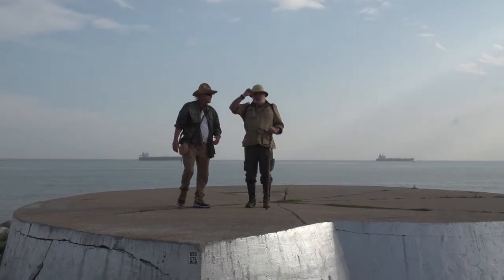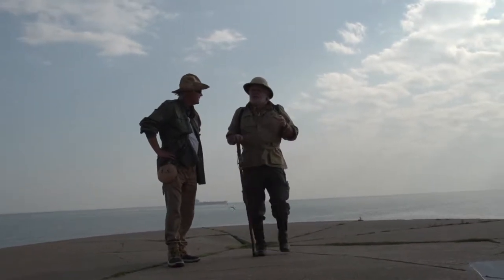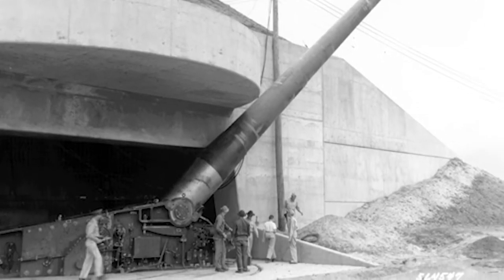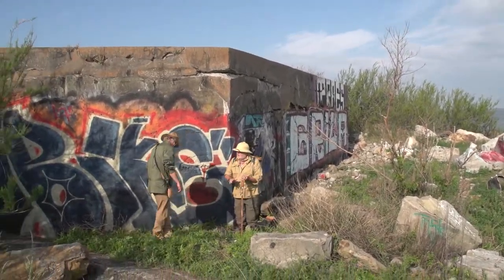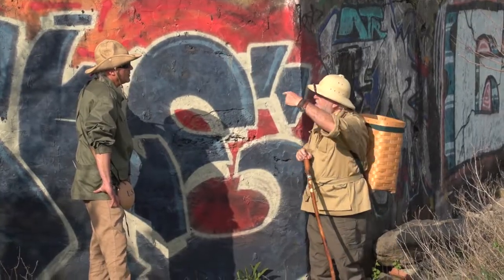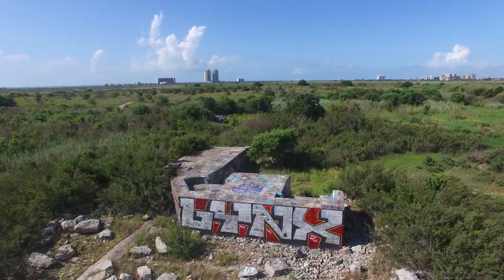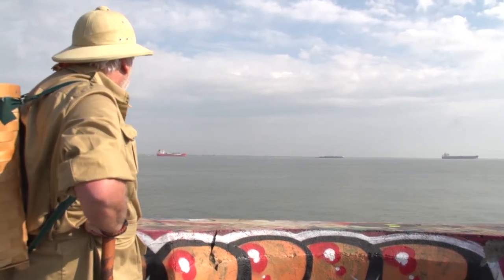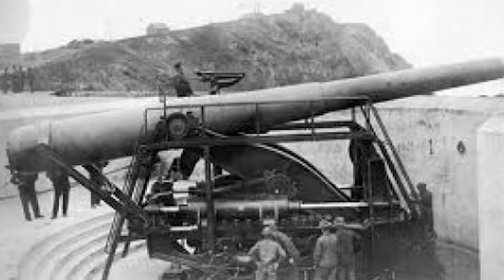Fort San Jacinto Gun Battery on Galveston, Texas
Gun Battery at Fort San Jacinto on Galveston, Texas